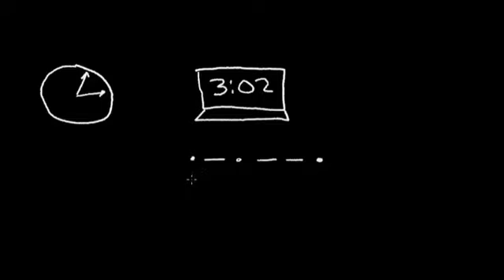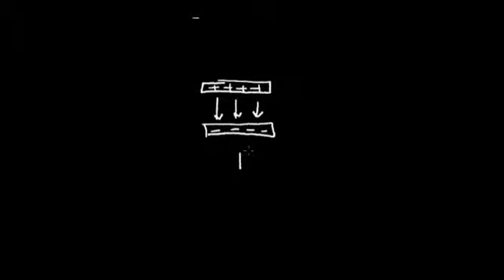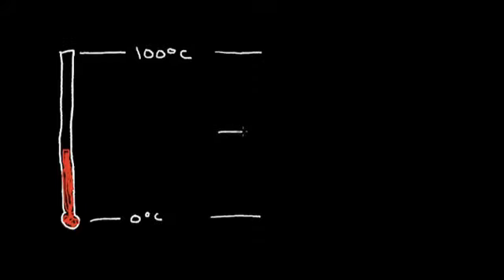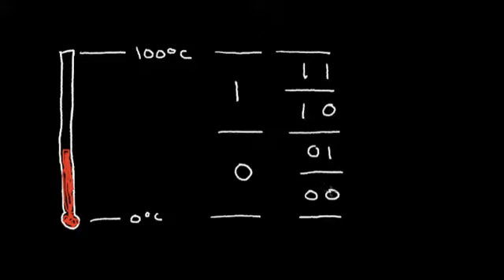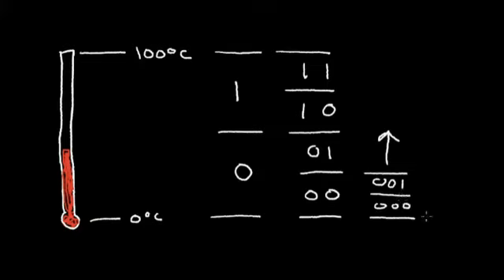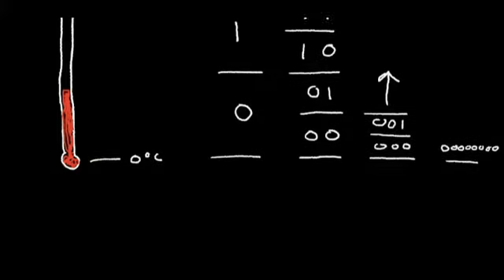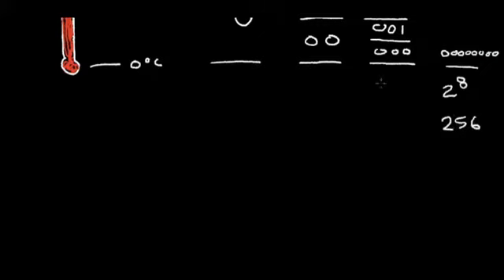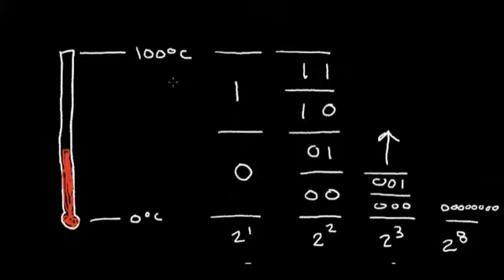What is Analog and Digital Part1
09 The difference between analog and digital electronics is explained using simple examples.